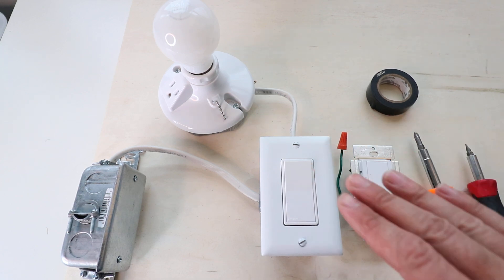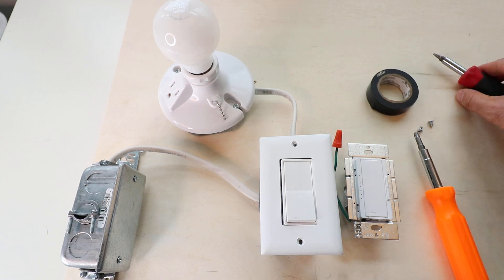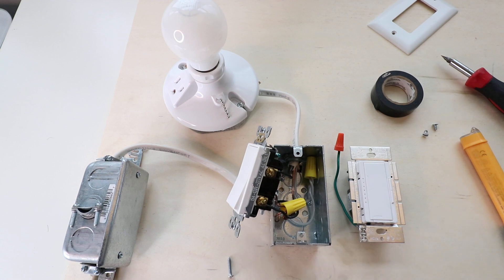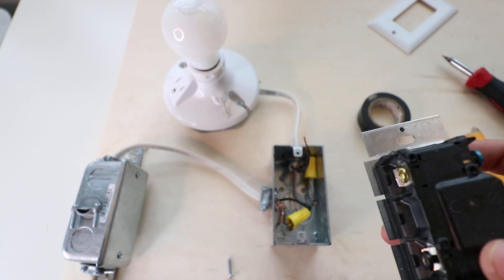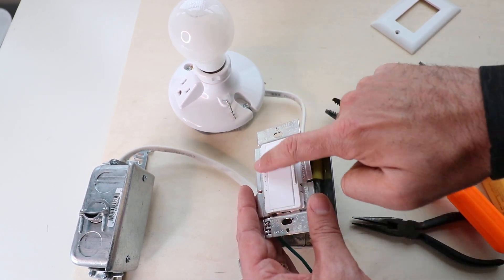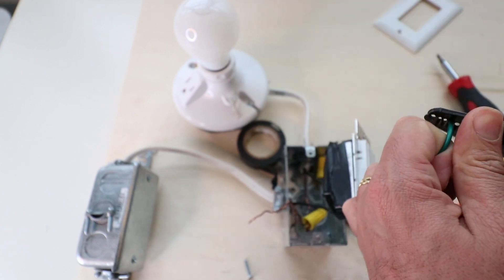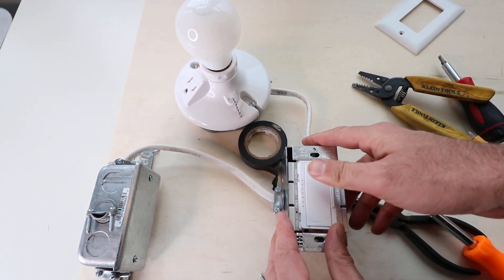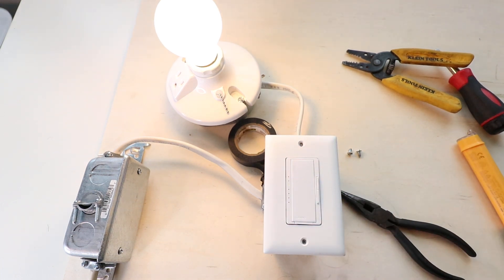How To Install A Dimmer Light Switch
Dimmer Light Switch

In this video we teach you how to install a dimmer light switch.  Dimmer switches are a great way to update your lighting from a traditional switch and can help provide a wide range of lighting control.

In some states and municipalities , dimmer light switches are required to be used for new residential construction to comply with energy efficiency regulations. In this video we installed a Lutron Maestro Dimmer Switch. It does not require a neutral wire and is a 3 way capable dimmer light switch. If you are installing this light switch in a 3 way configuration it will require 3 Way Companion Dimmer for the other side of the 3 way dimmer switch.

This Dimmer switch is not a smart switch and does not connect to the internet but it does allow full range dimming and have an LED indicator that will show the current dimming level range. A single tap of the paddle on the switch will turn on or off the dimmer light switch and you can adjust the dimming levels up or down using side mounted dimming control levers.

How To Install The Dimmer Light Switch:
1. Turn off the power to the dimmer light switch
2. Confirm the power if off to the light switch
3. With the power confirmed to be off remove the light switch cover plate
4. Remove the light switch from the junction box with the two screws holding it in place.
5. Take a picture of the existing wiring.
6. Remove the existing wiring from the existing light switch.
7. Install the existing wiring on to the the new dimmer light switch terminals. Then secure the terminals.
8. Re-install the new dimmer light switch, and secure to the junction box with the two screws removed.
9. Install the cover plate.
10. Turn the power back on the dimmer light switch and test functionality.